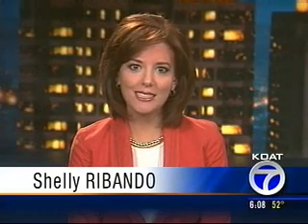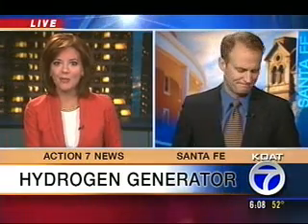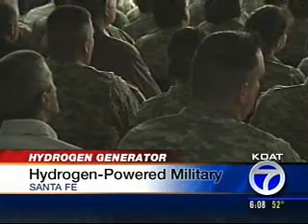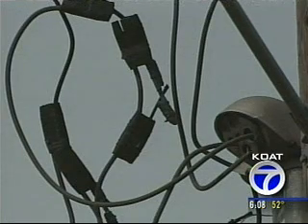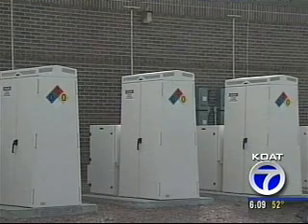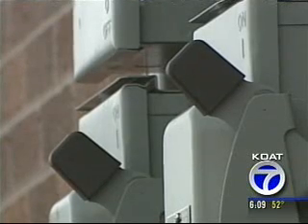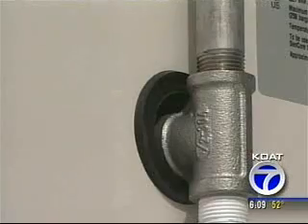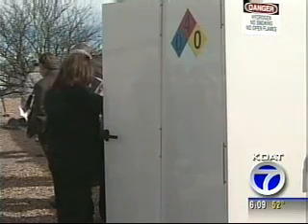Hydrogen Generator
The New Mexico National Guard headquarters in Santa Fe is the first military installation in the country to have hydrogen as a back-up plan if the power goes out.